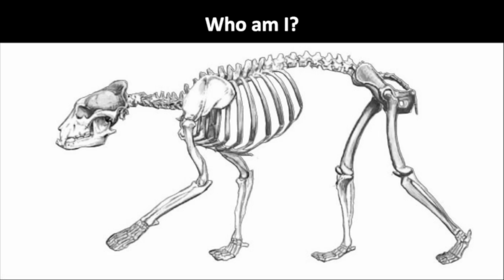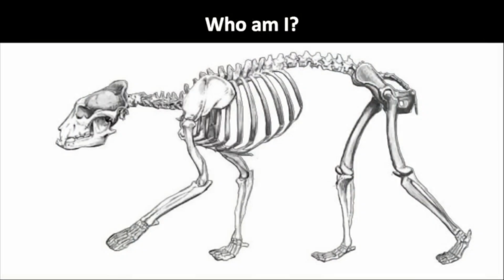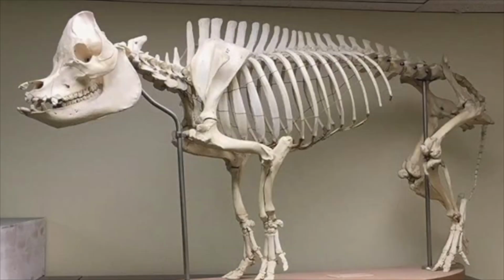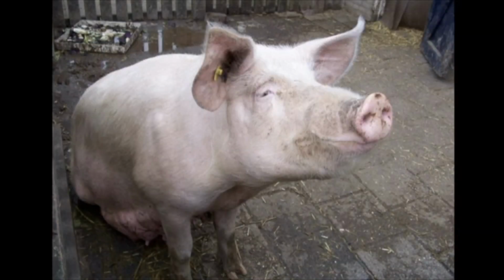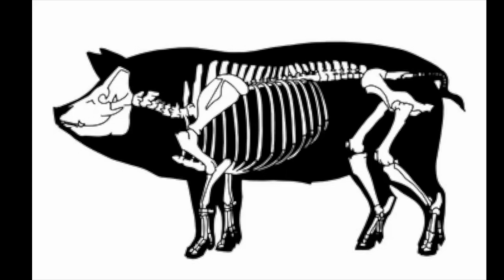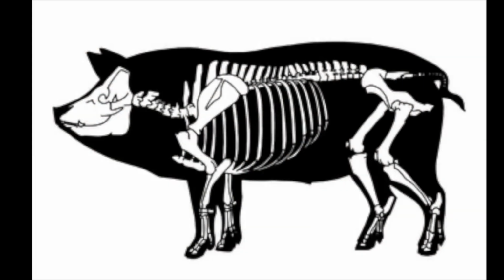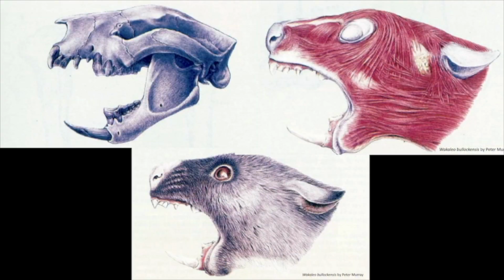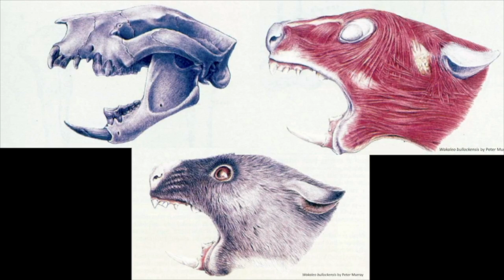The Art of Dinosaurs and Dead Things, with Prof Flint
In "The Art of Dinosaurs and Dead Things", our Dean of Science, Prof Flint, explores the world of palaeo art, and gives some insights in to how we recreate things from the past. He also touches on how what we understand from the fossil record has changed, and how that has changed what we think some critters looked like.

"These Curious Things!", the Mary Anning album, is available to purchase on Bandcamp

You can also find it on all the usual streaming and downloading services through the following